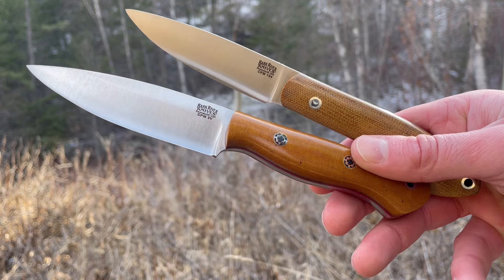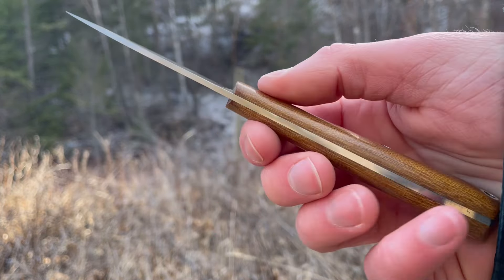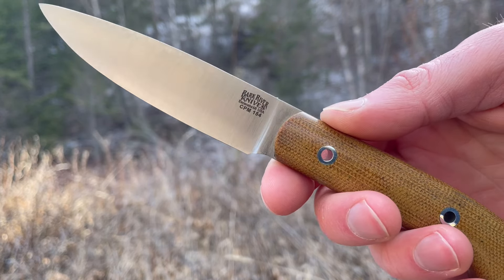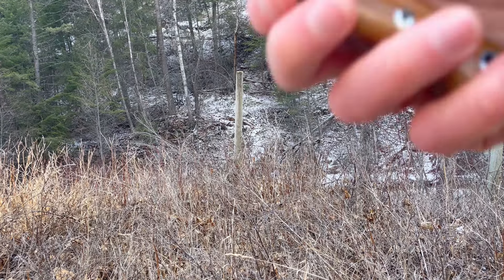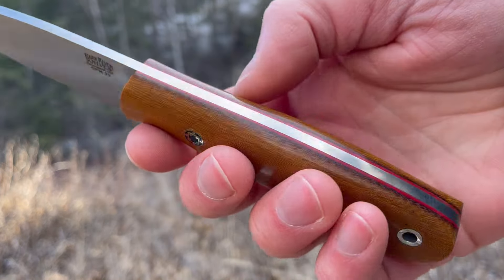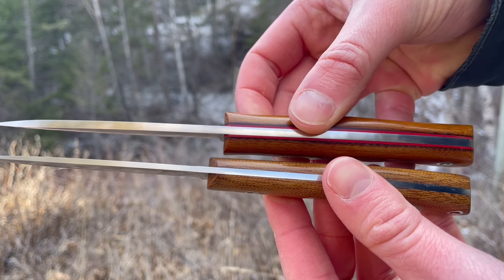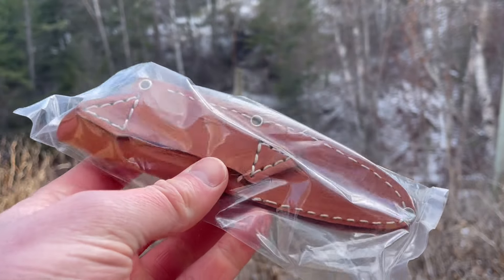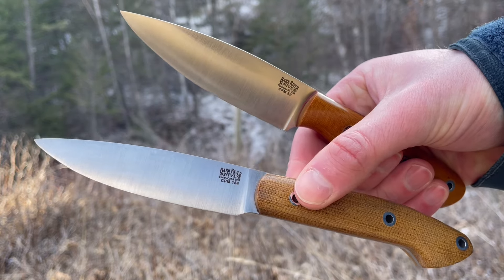Bark River Mini Aurora and Bird and Trout Side by Side! by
Bark River Mini Aurora and Bird and Trout Side by Side!